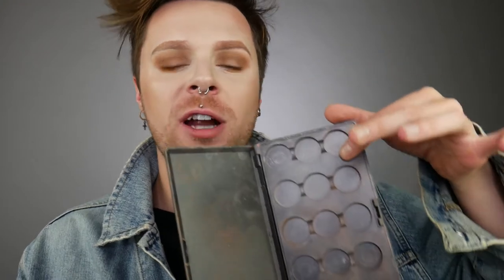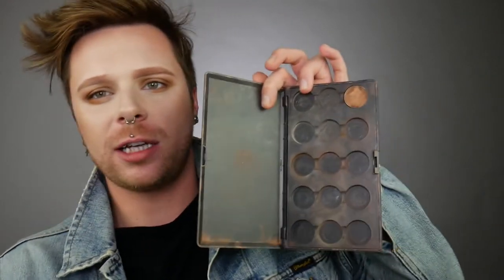BEST MAC EYESHADOWS | Best MAC Eyeshadows For GREEN Eyes | MAC Eyeshadows 2020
Discover best Mac eyeshadow I can’t live without. Im concerting on eyeshadows best suited for green eyes but also all eye colours and different skin tones.
This is my top 12 best Powder Eyeshadows by Mac cosmetics that are perfect for your Pro Palette .